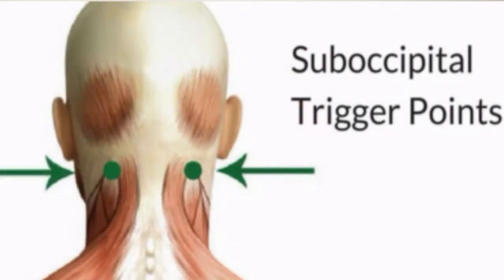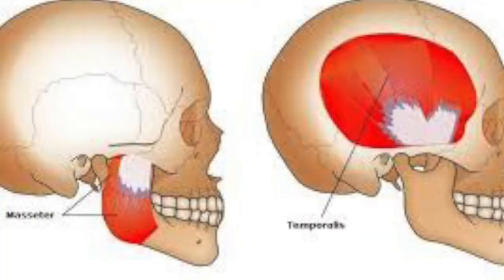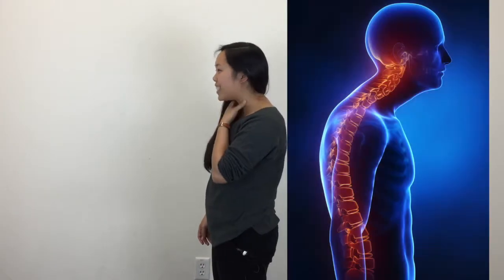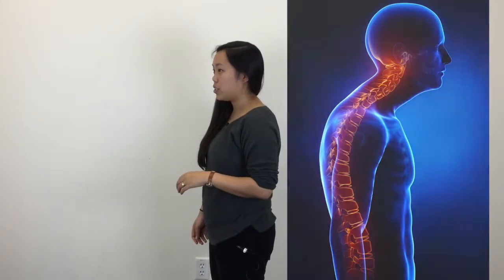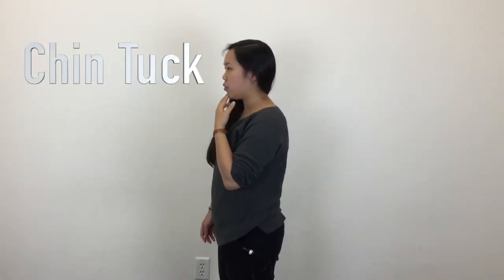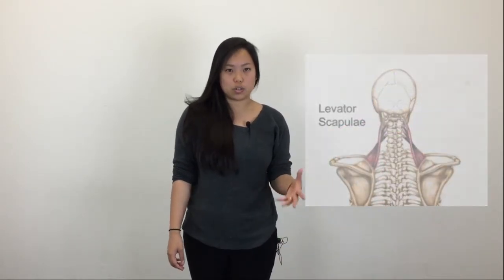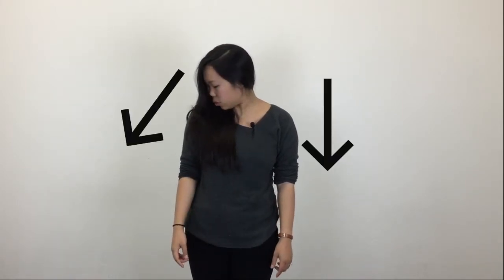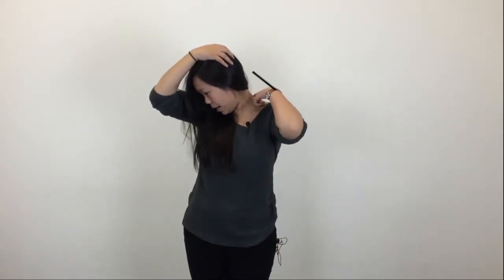Relieve Tension Headaches Naturally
If you often find yourself with persistent nagging headaches, it could be a tension headache that can be relieved WITHOUT medicine.

On today's TherapistThursdays, Dr. Angela Jen, PT, DPT goes over what tension headaches are and gives several tips on how to get rid of them naturally.